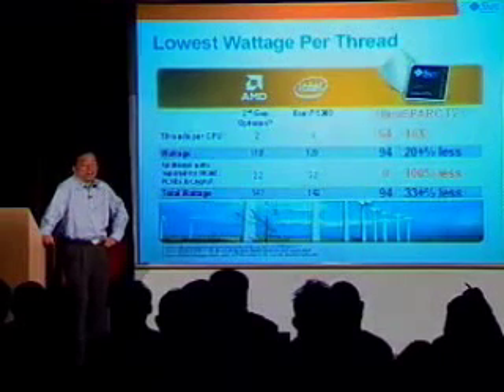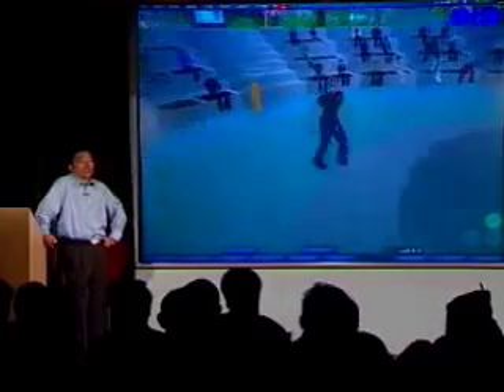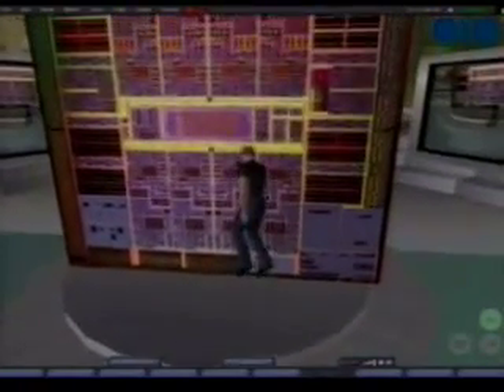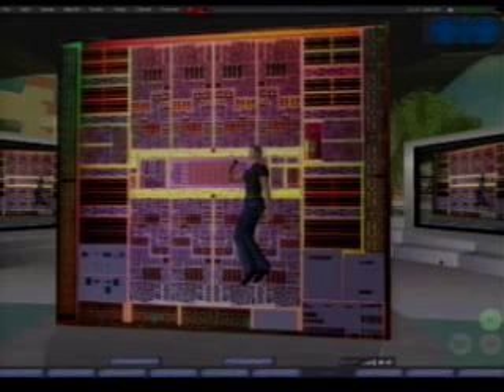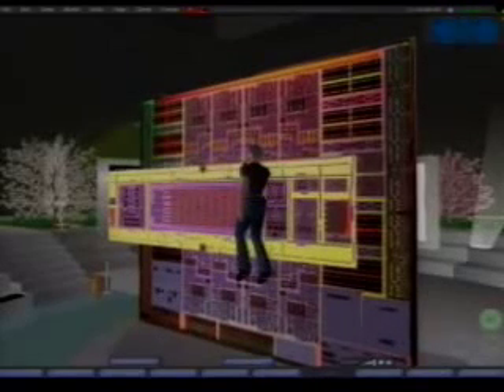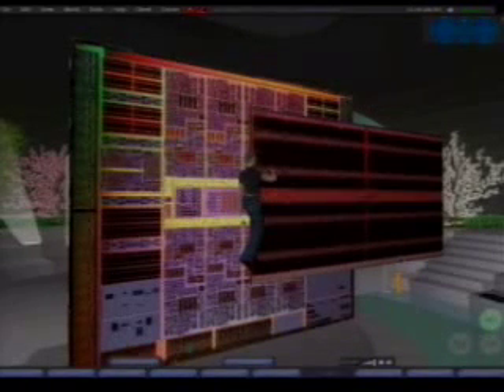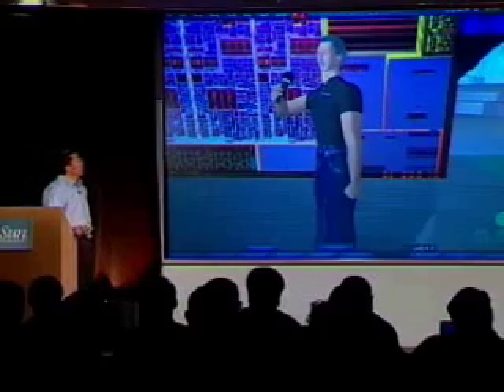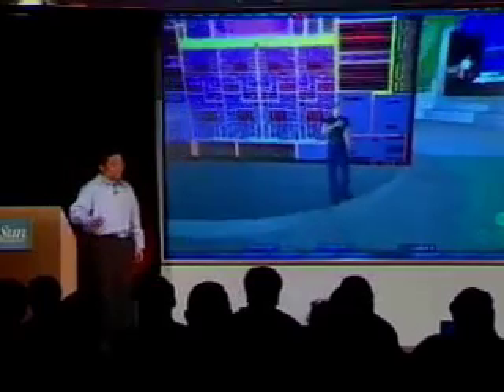Sun's UltraSPARC T2 Processor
Take the Second Life  tour of the world's fastest chip with Sun CTO, Microelectronics, Rick Hetherington.